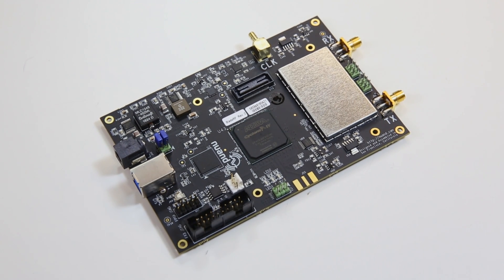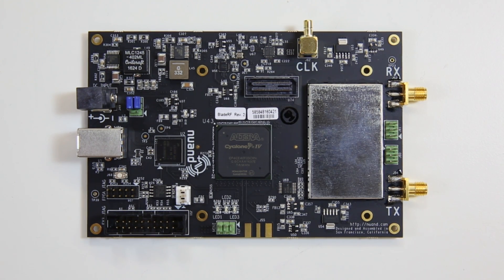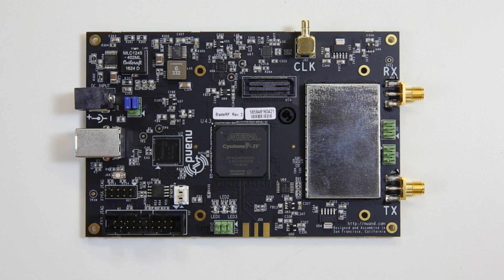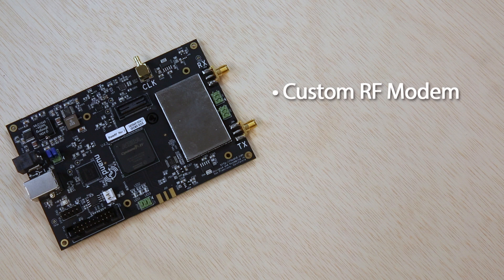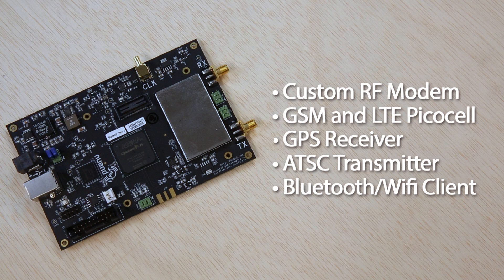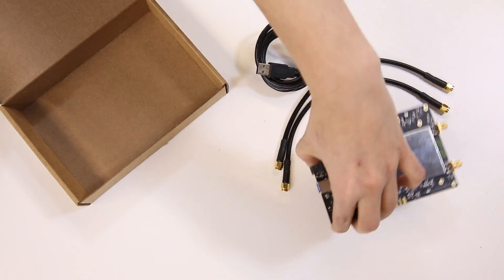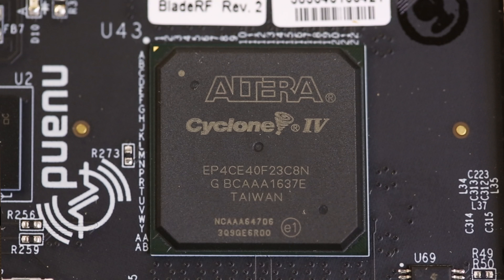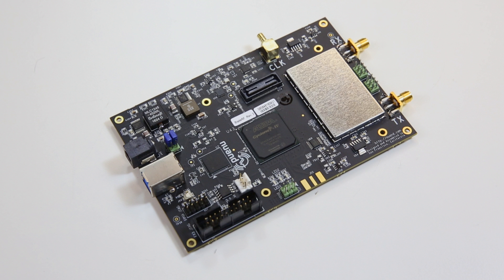bladeRF x40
The bladeRF x40 is an affordable USB 3.0 Software-Defined Radio (SDR) designed to allow students and RF enthusiasts to explore wireless communication, and to provide professionals with a versatile COTS waveform development platform. The bladeRF x40 is a great next step after using an SDR like the HackRF One, especially with the built-in FPGA providing you with more user-defined options.

Out of the box, the bladeRF can tune from 300MHz to 3.8GHz without the need for extra boards. Through open source software such as GNURadio (live image), the bladeRF can be placed into immediate use. With its flexible hardware and software, the bladeRF can be configured to operate as a custom RF modem, a GSM and LTE picocell, a GPS receiver, an ATSC transmitter or a combination Bluetooth/WiFi client, without the need for any expansion cards.